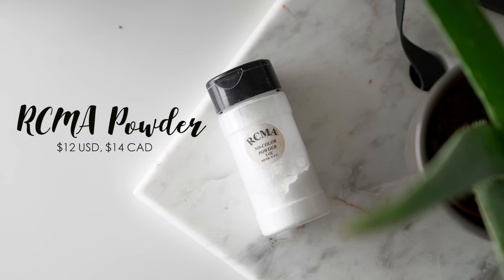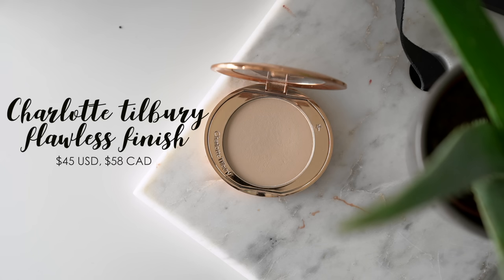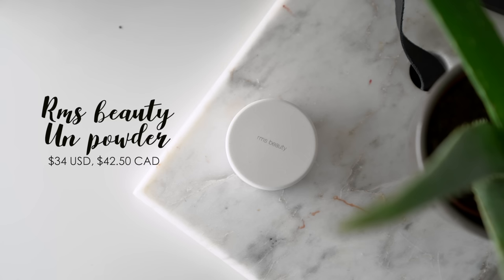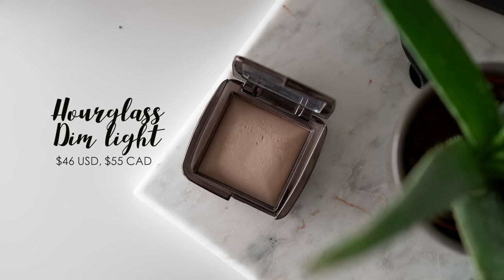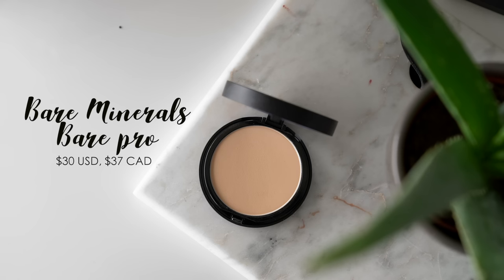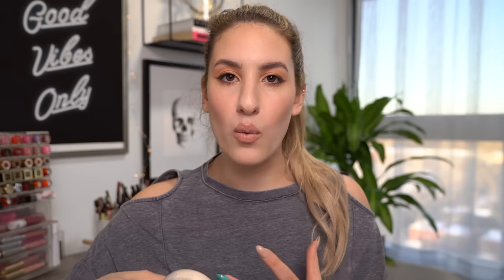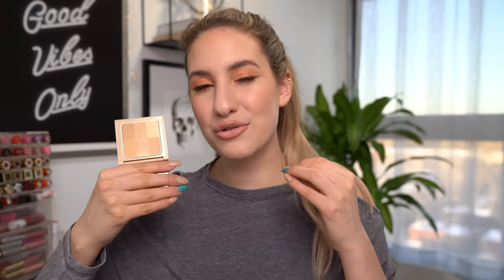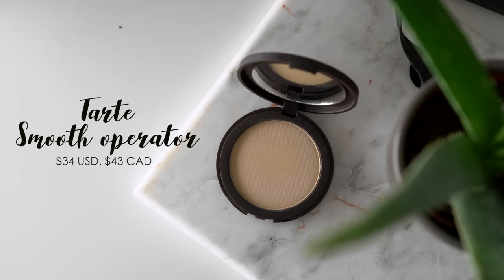5 BEST & 5 WORST POWDERS: What's HOT and NOT?! | Jamie Paige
Today, I'm talking all about setting powders for dry skin! I go through my top 5 favorite and top 5 least favorite products! What powders are you loving and hating?!

FAQ:
- My camera: Sony A7sii
- My lens: Sony 24-70 e-mount
- Editing software: Finalcut Pro X